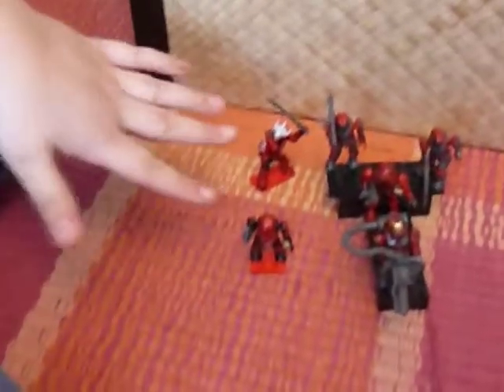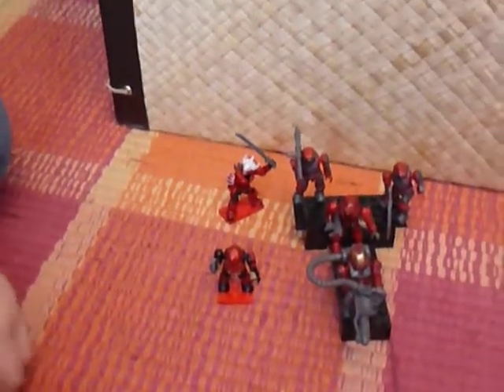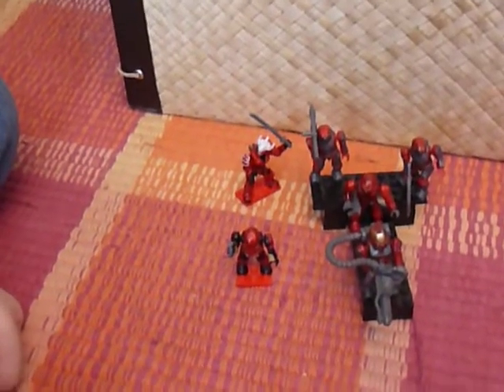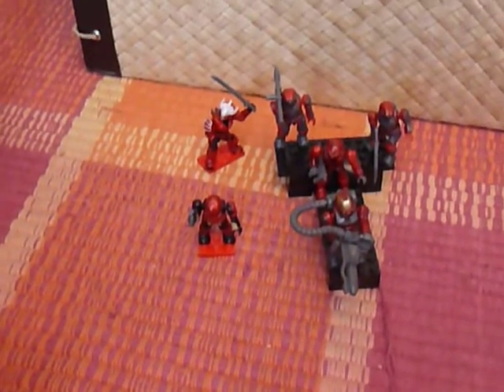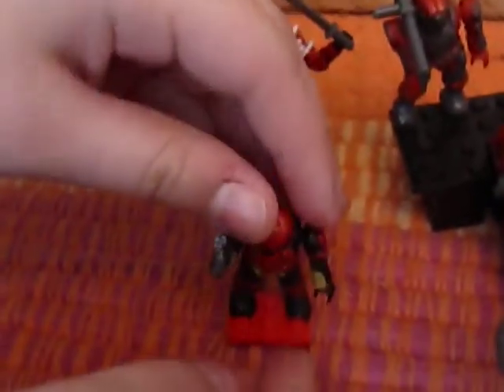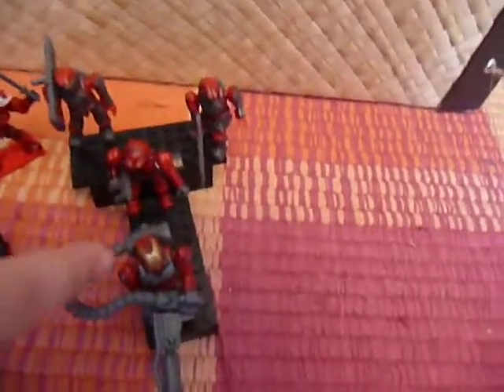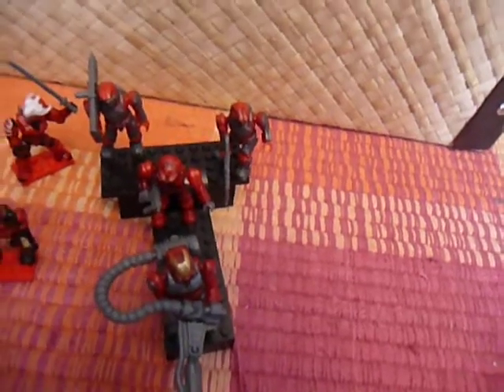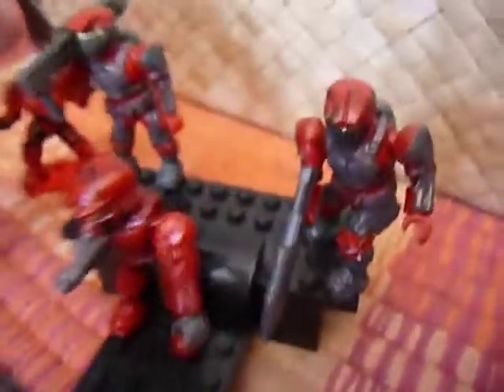Halo-all versions of red troopers review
The whole collection of red UNSC troops